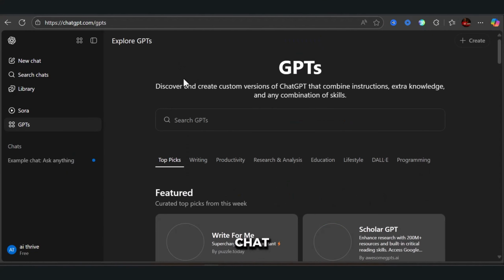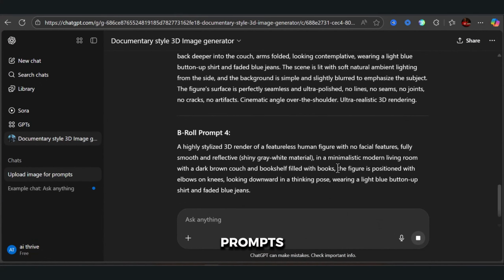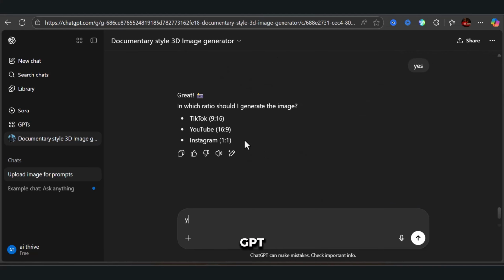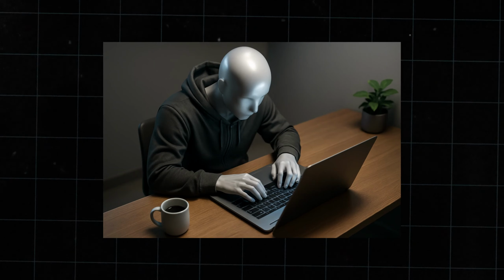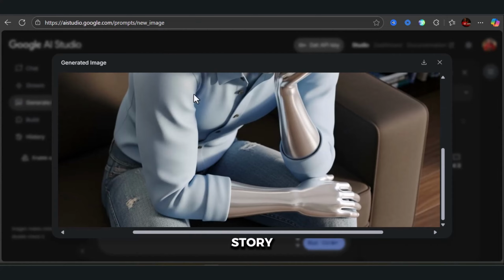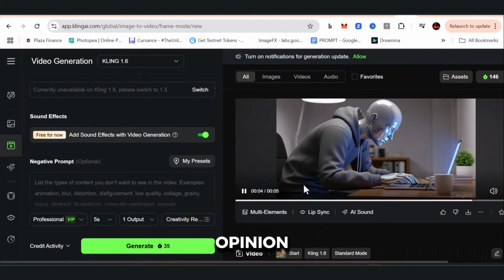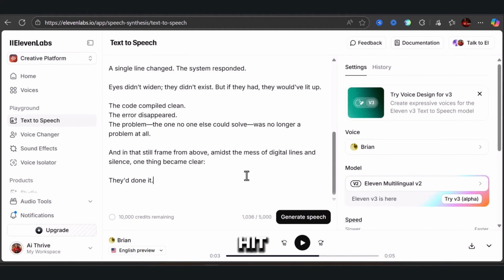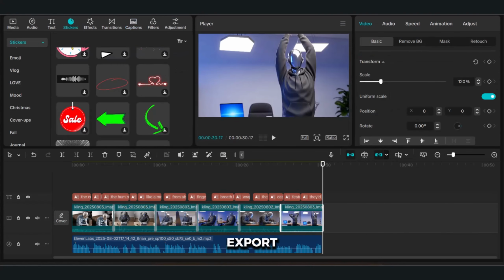How To Create 3D Documentary Animations With AI — And It Looks INSANE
In this video, I’ll show you how to create viral documentary-style YouTube videos just like Fern and Neo — using only FREE AI tools.

Write viral documentary scripts using ChatGPT

Create stunning 3D scenes with free AI tools

Generate voiceovers using ElevenLabs

Mix 3D visuals with real footage

Upload long videos with multiple ads for maximum revenue